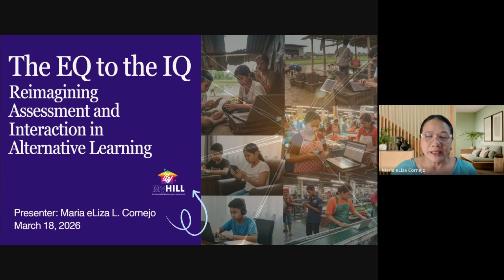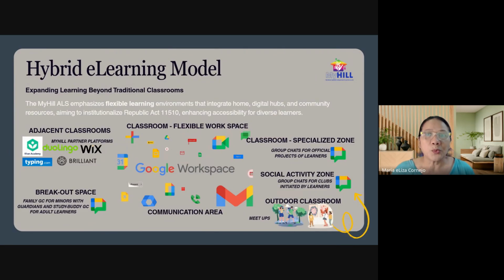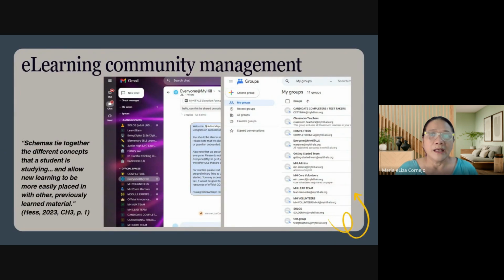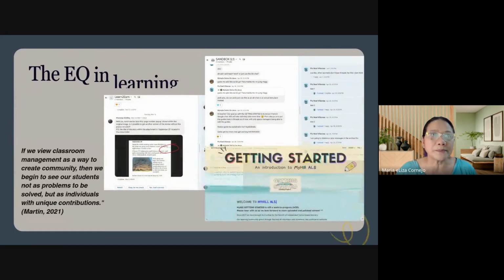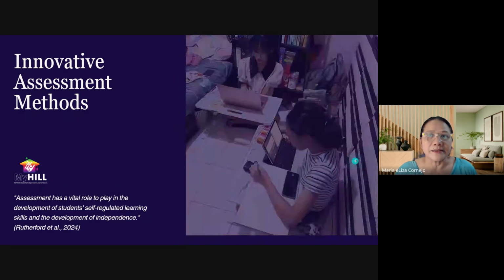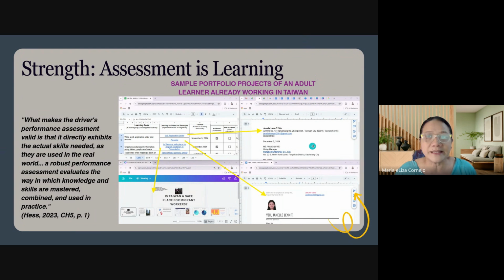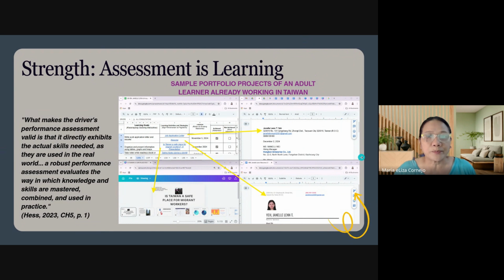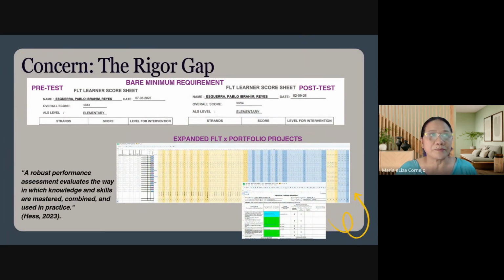The EQ to the IQ: Reimagining Assessment and Interaction in Alternative Learning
The EQ to the IQ:
Reimagining Assessment and Interaction in Alternative Learning
In fulfillment of Unit 7 requirement in EDUC 5210-01 under Dr. Ilknur Yuksel